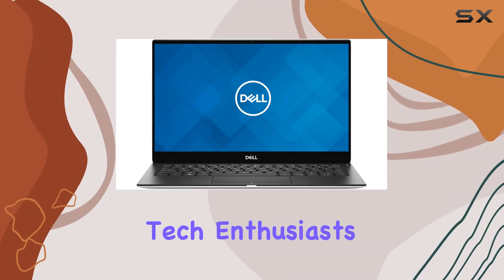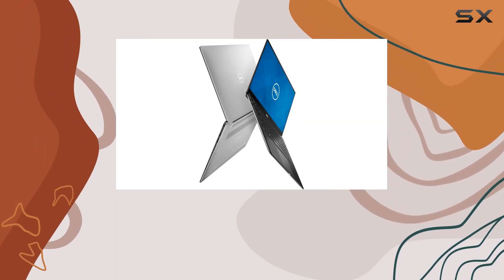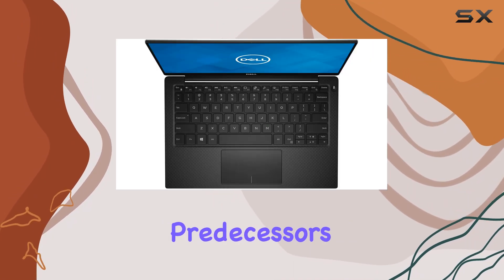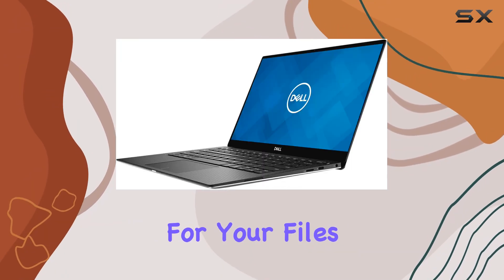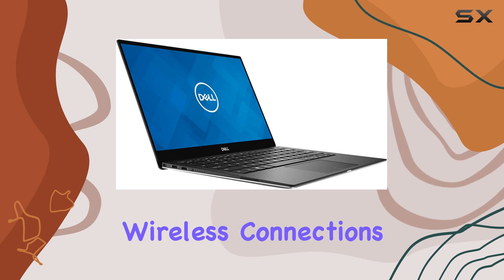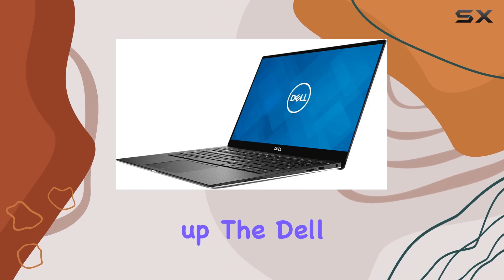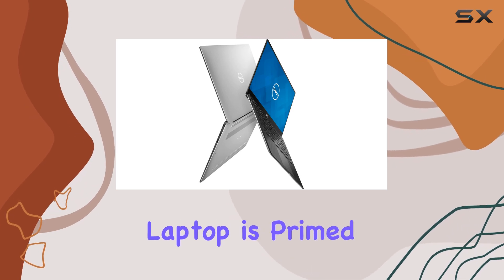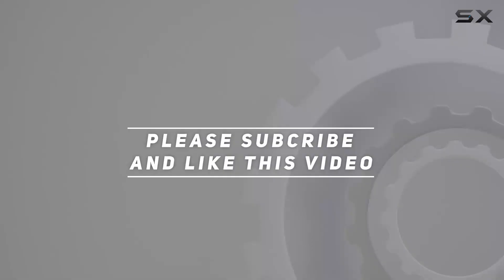reviewDell XPS 13 7390 13.3" FHD Touchscreen Laptop - Unveiling Superior Performance!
Dell XPS 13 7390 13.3" FHD Touchscreen Laptop - Unveiling Superior Performance!

0:00 Intro
0:06 Review

Things that we mentioned in this video:
Dell XPS 13 7390 : B08JYBYS9R